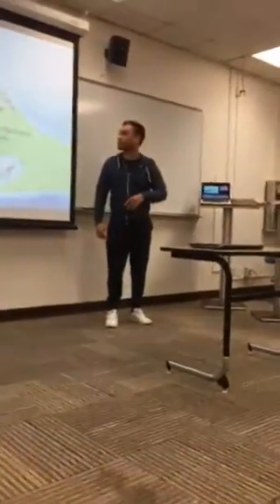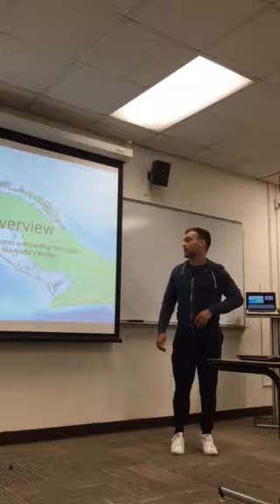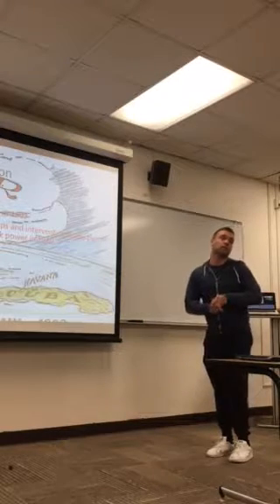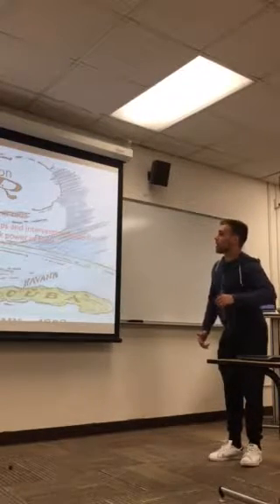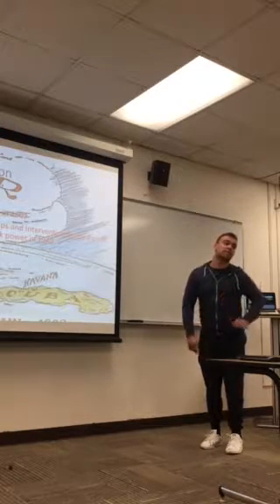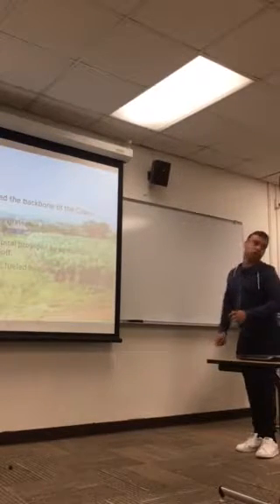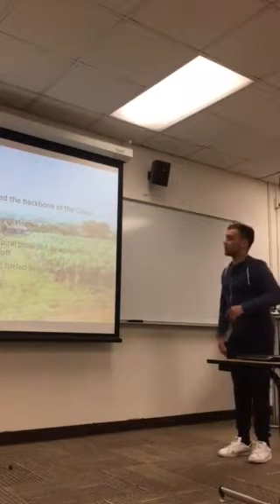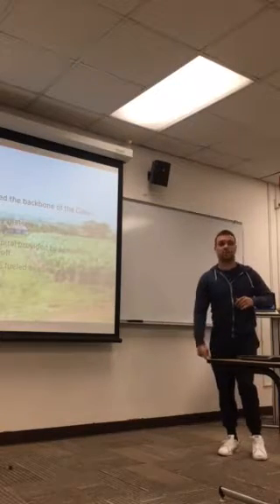A presentation on the background of the Cuban embargo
This video covers a background on Cuba before the revolution. Full video where the embargo is discussed will be posted later